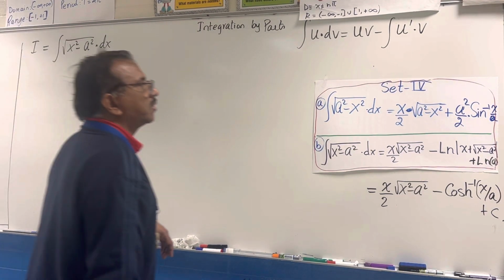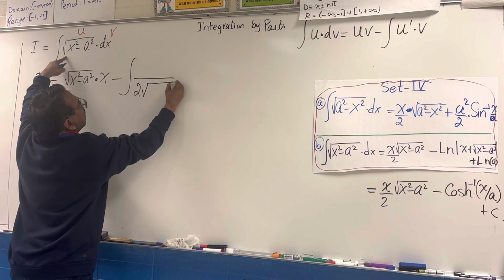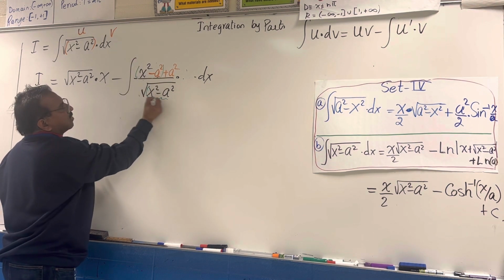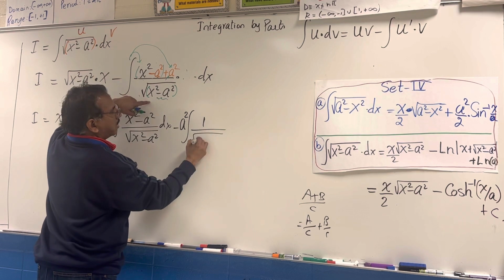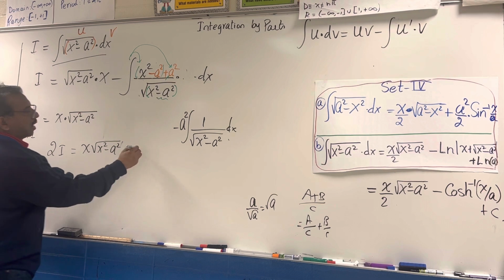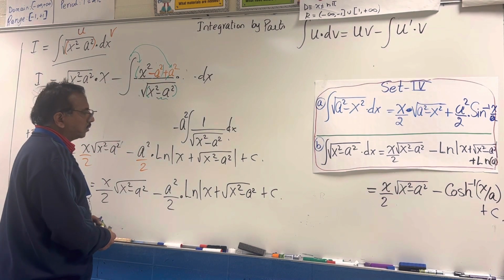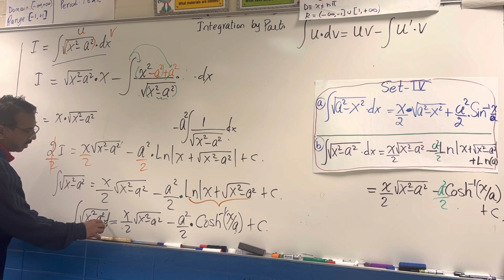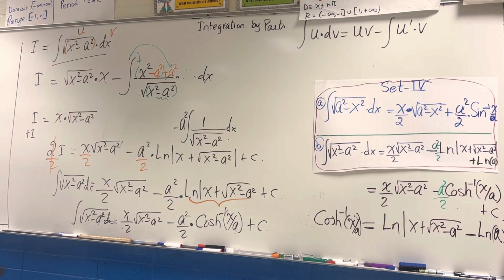Integral of sqroot (x^2-a^2) @romualdorebello4629 set IV b with out substitution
In this video for a positive a  and x greater than a,  to find the area under the hyperbola x^2 -y^2=a^2   ,the entire proof is worked out as how did the formula arrived . Integration by parts is being used (@romualdorebello4629 )
Also the formula could be used in two different ways including inverse hyperbolic functions in this situation its Inverse Hyperbolic Cosine functions  . Students should know the graph of the hyperbola representing the integrand